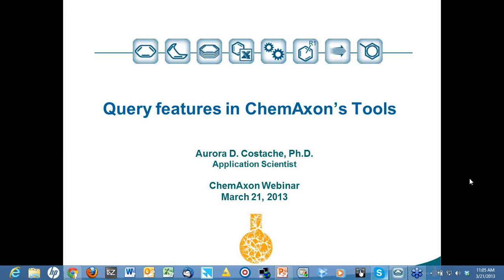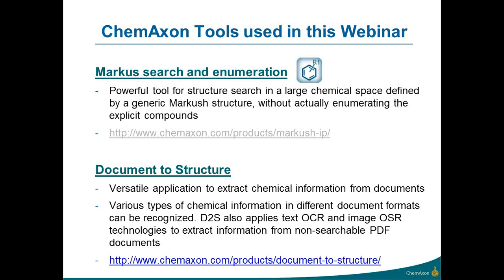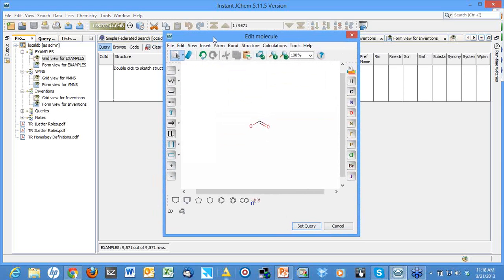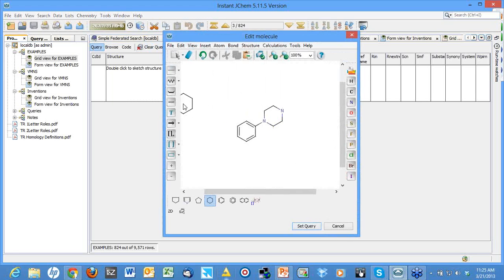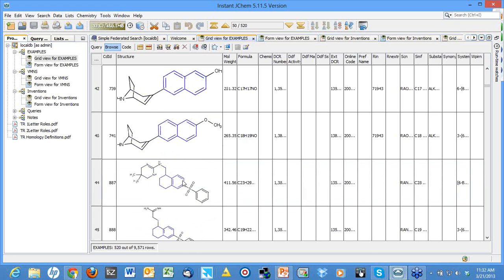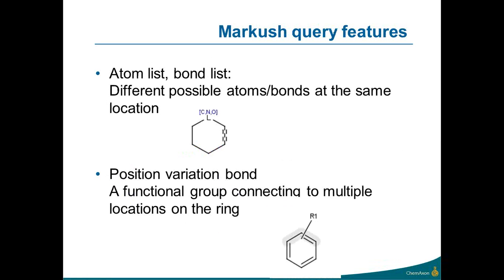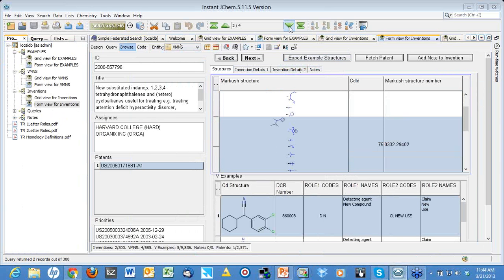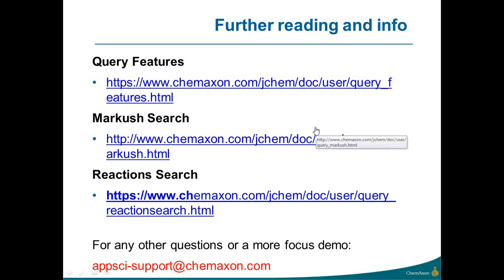Query features in ChemAxon's tools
Quite often researchers are faced with the problem of searching large libraries of molecules looking for hits with certain features. To reduce the number of sequential queries that are typically employed, ChemAxon offers sophisticated query features which can improve the quality of the hits returned and make the search more time efficient. During this webinar you will learn how to use ChemAxon's search interfaces to query structures using atomic and atomic SMART features, query properties, homology atoms, bond features and components etc.